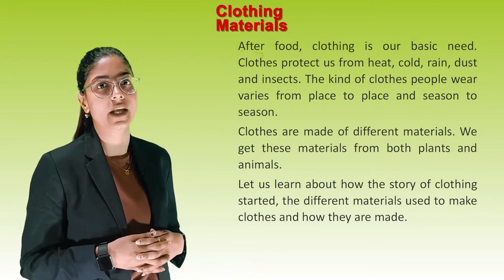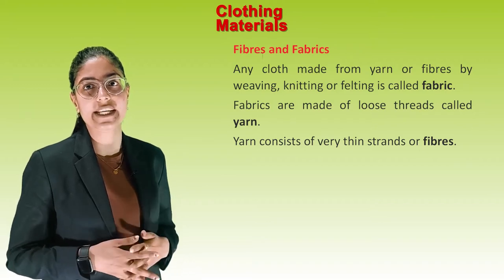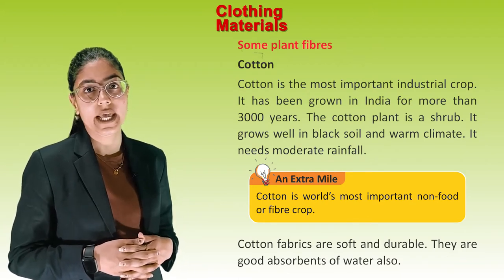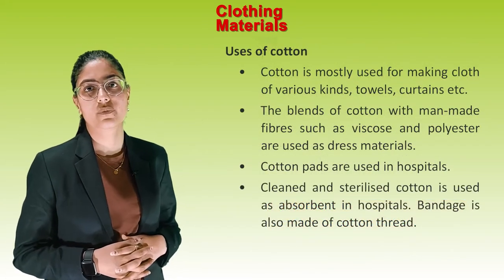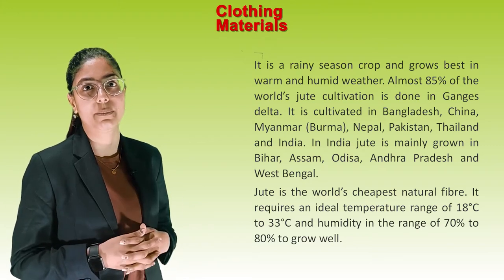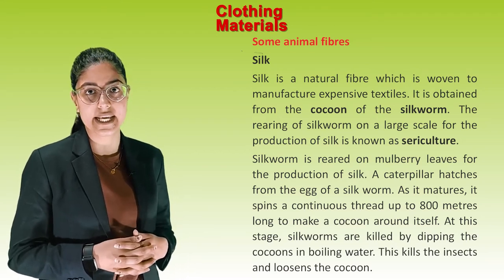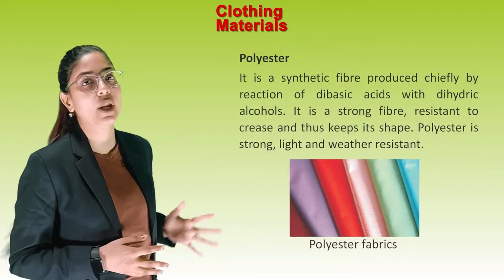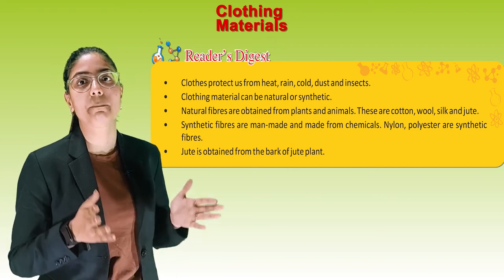Clothing Materials II CH-3 OF CLASS 6 II ESSENTIAL SCIENCE IRISH